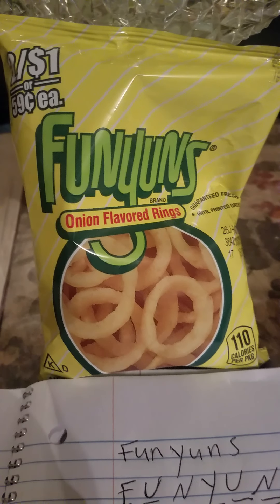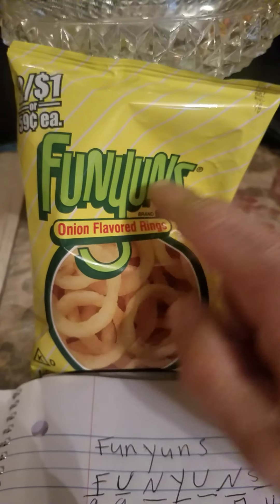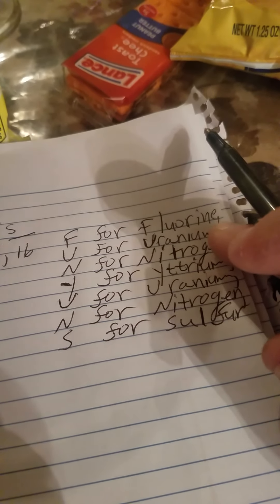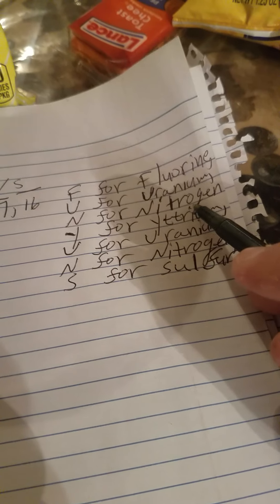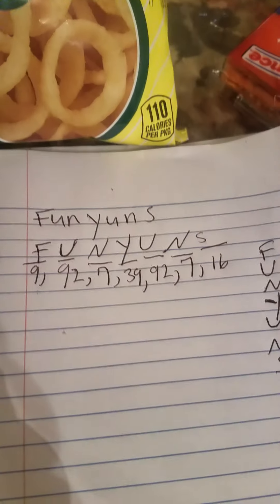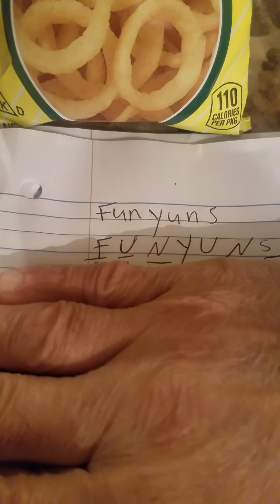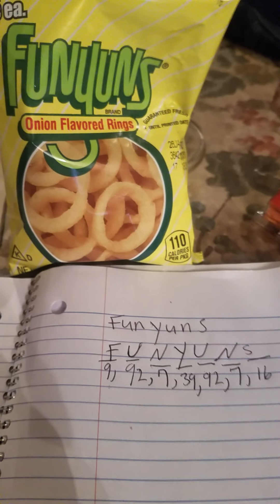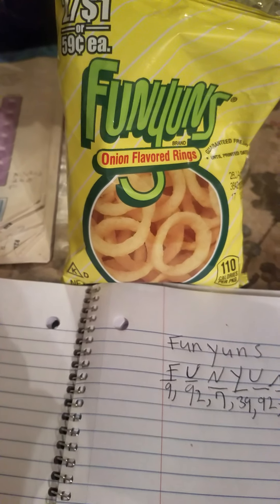Chemistry. The Periodic Table of Elements. ( Chemical Symbols, Funyuns)